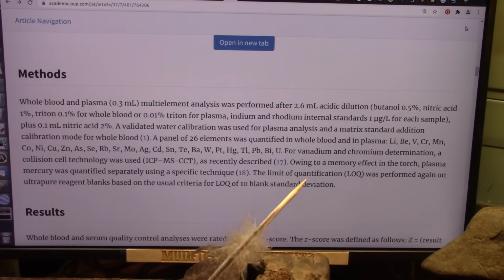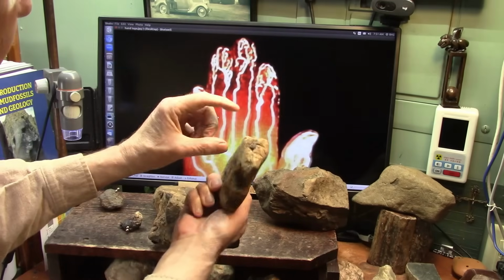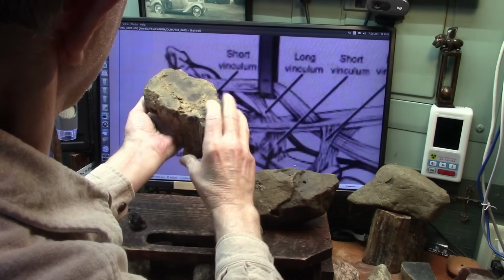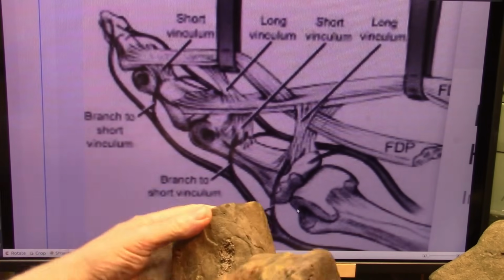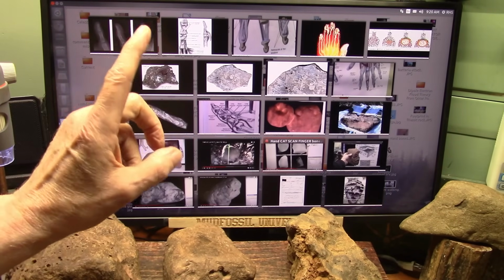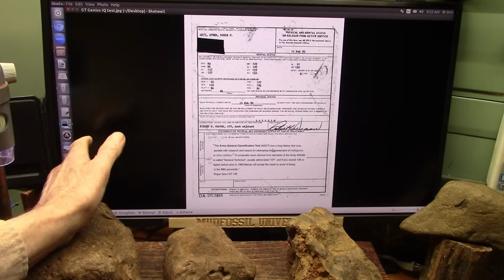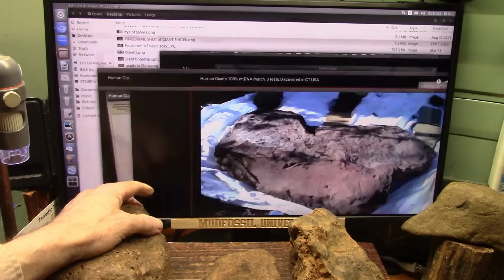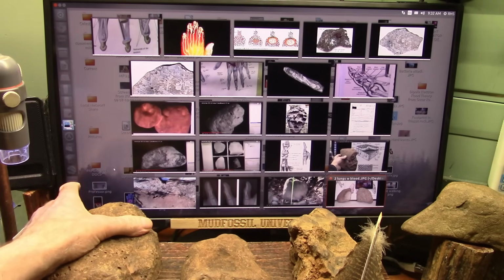Verifiable Proof of Extraterrestrial Humanlike Life in Meteorites and can be Tested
If Hearts with Blood along with arteries and veins and lung alvioli was discovered in meteorites would that be proof of extraterrestrial life?
I say obviously yes and these meteorites are anatomically exact and this blood is pristine as you will see.